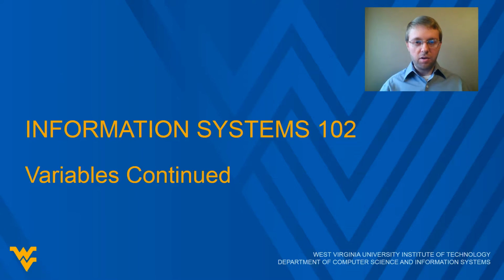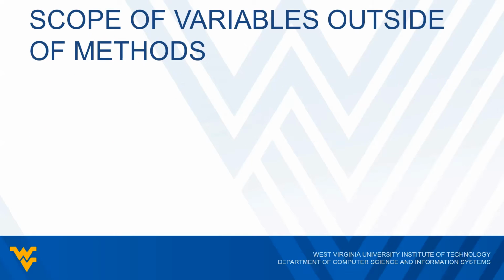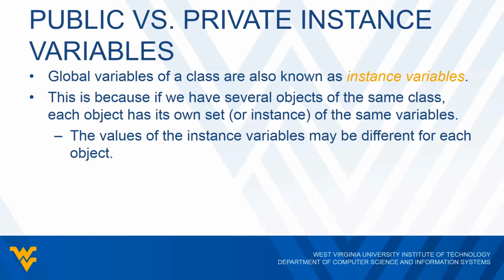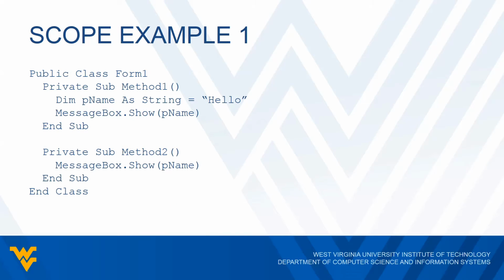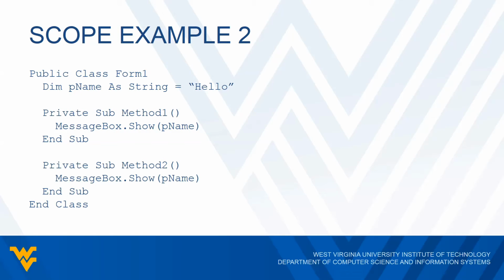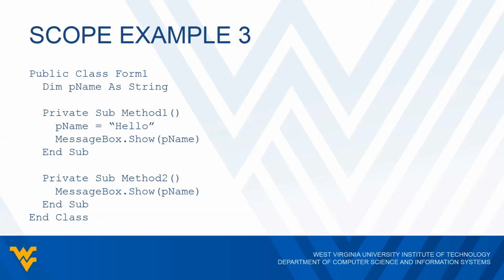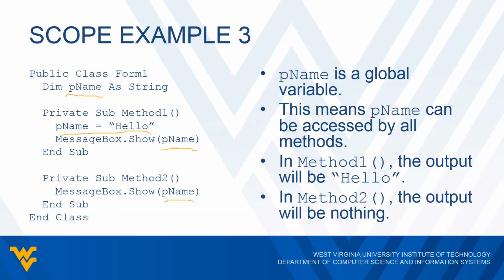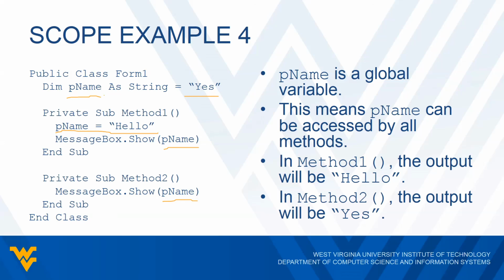ISYS 102, Lecture 7a